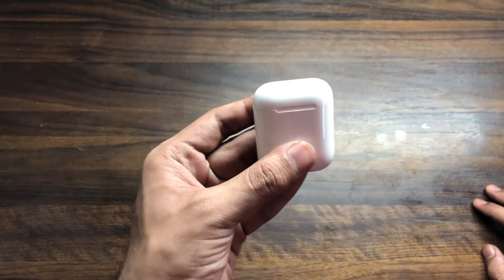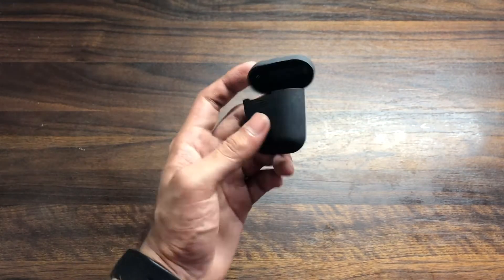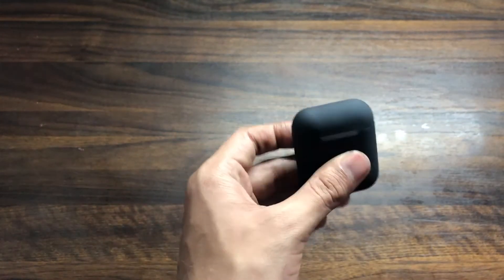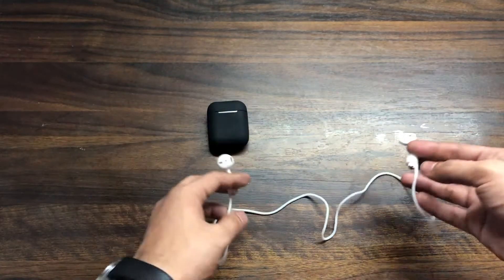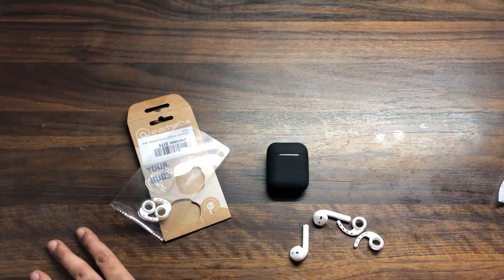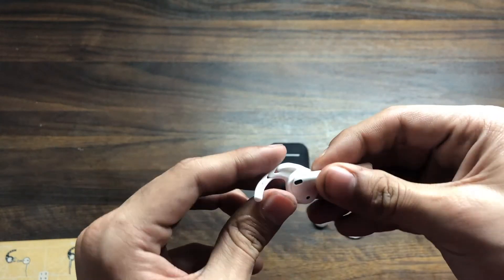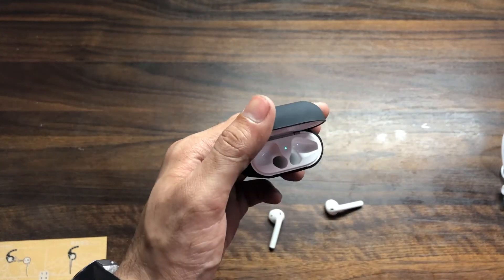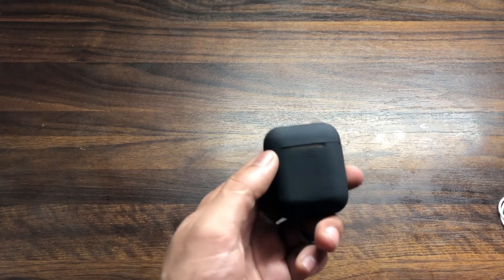Apple AirPods MUST HAVE Accessories! 🎧🔥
1. AirHoox
2. Silicon Case
3. Airpods Strap

Umeed karta hoon aapko yeh video pasand aayi hogi. Keep Supporting ❤️